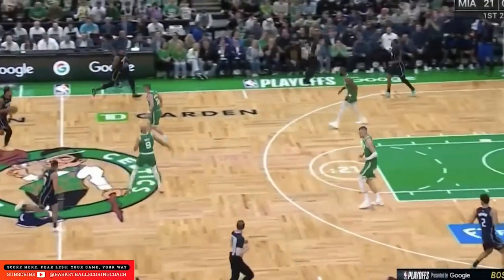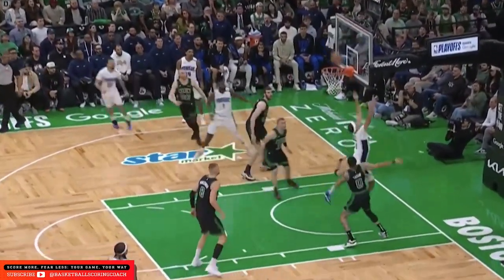Stop Trying to Do Everything: How to Become the Best Role Player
Not every player is the star—but every team needs a great role player.

In this video, you’ll learn 3 game-changing tips that will help you thrive in your role, earn more playing time, and gain your coach’s trust.

From doing the little things to making winning plays, we’ll show you how to impact the game without needing the spotlight.

If you want to be the glue guy (or girl) every team needs, this is your blueprint.

Our purpose at Basketball Scoring Coach is to help basketball players become confident, fundamentally sound elite-level scorers.